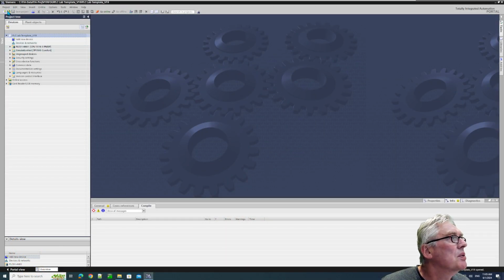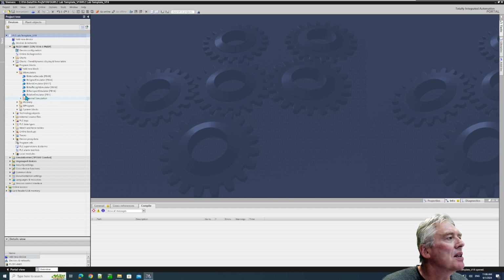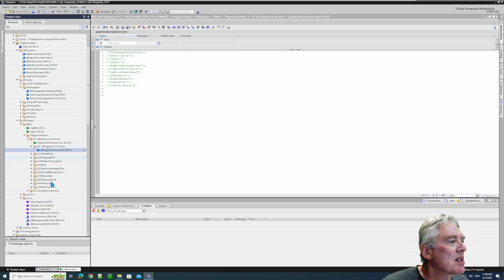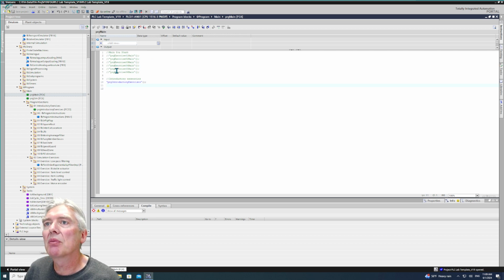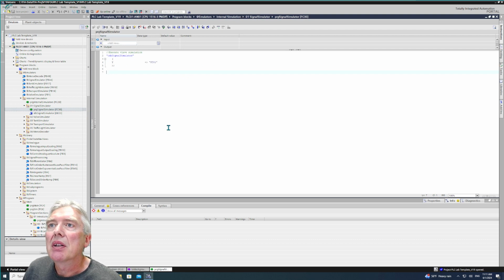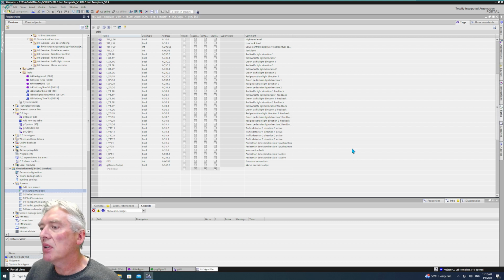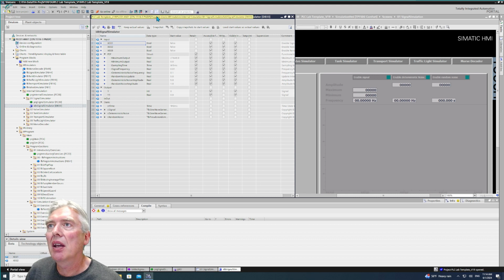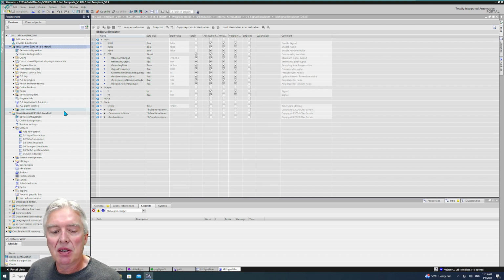M01-13 Template Project